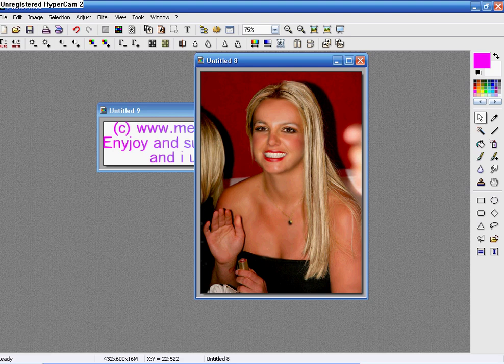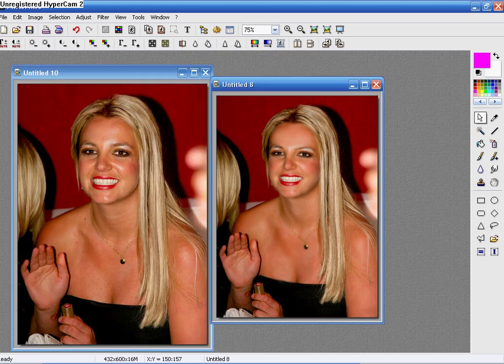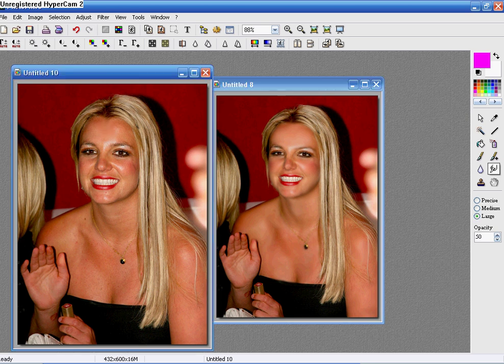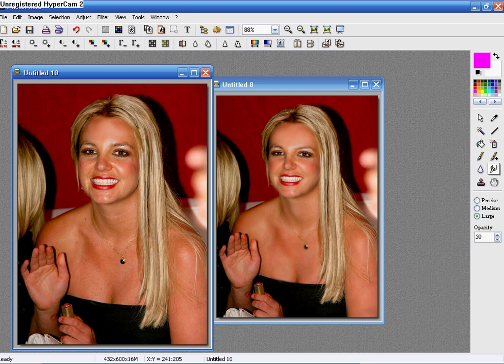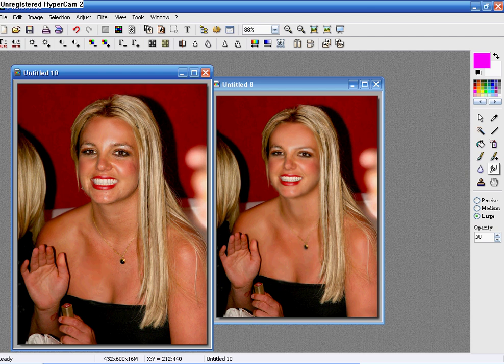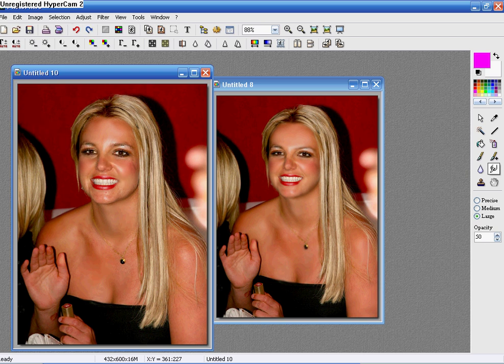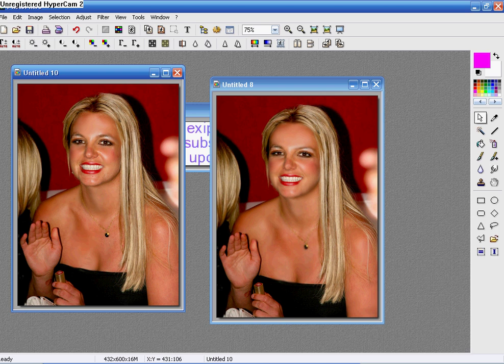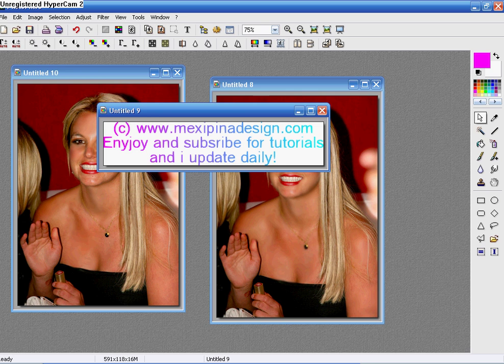Smoothing out of photofiltre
This tutorial shows you how to
smoothin out skin what photoshop
does!